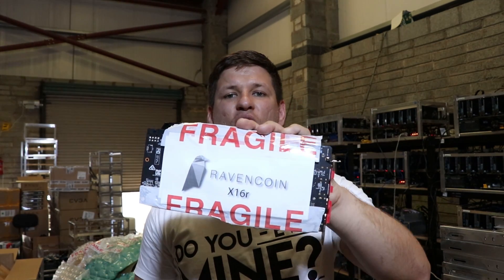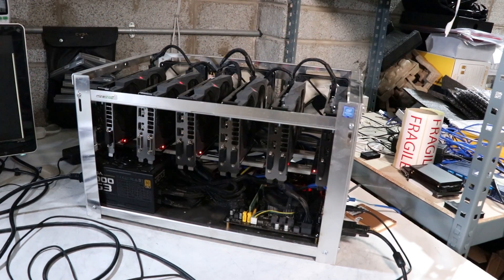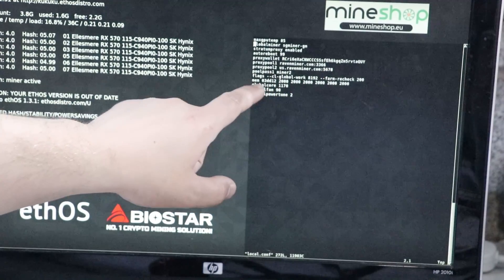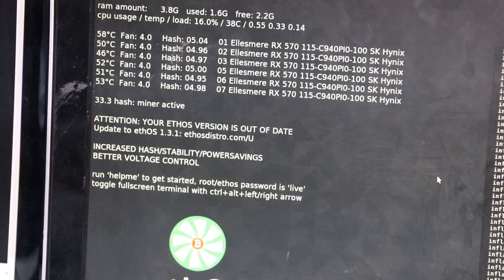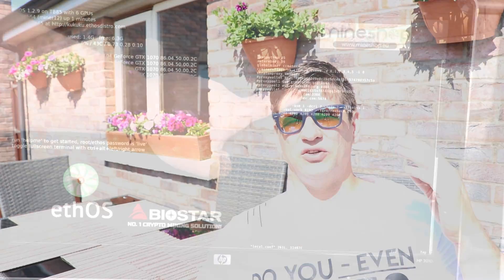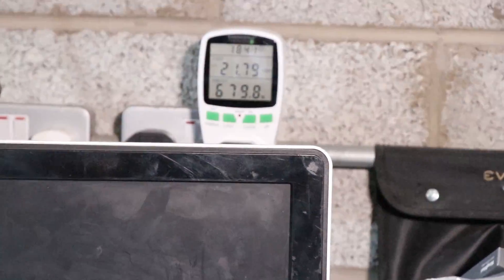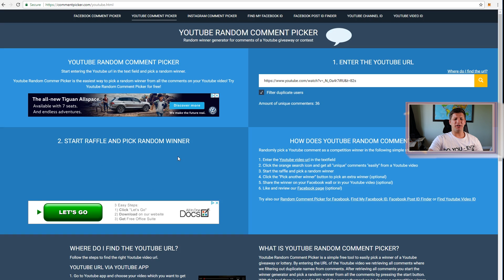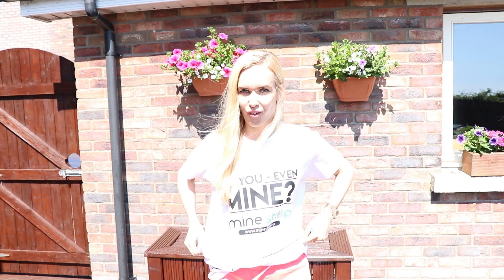How to mine Ravencoin on ethOS and Simplemining ?!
To enter the competition for free T-shirt comment and share this Facebook post

Ethos AMD cards , use sgminer. But before you need to upload x16r mining algorithm - source (curl -s

Dash Xer5Mwk8PRhzKXdXBsEAEMZdMQRdxzSepR